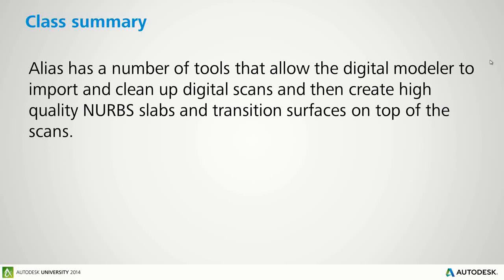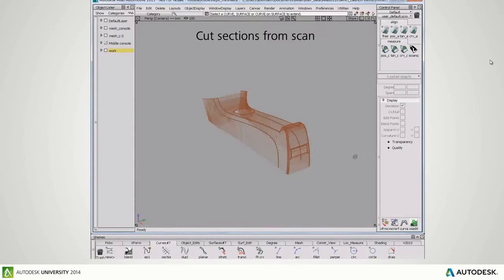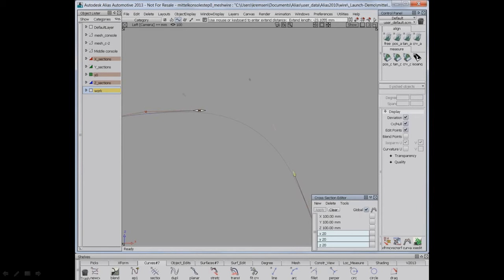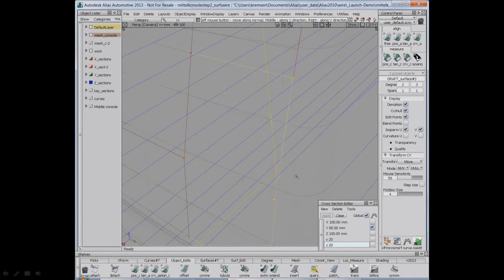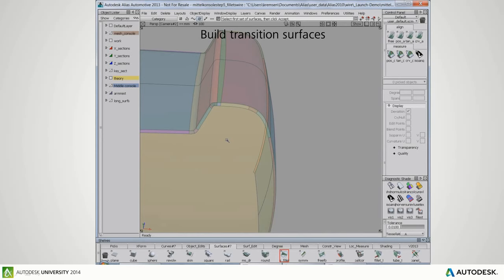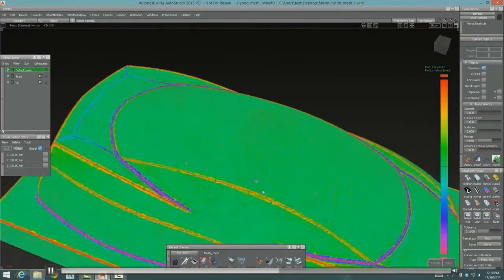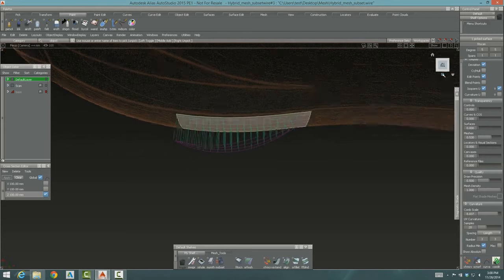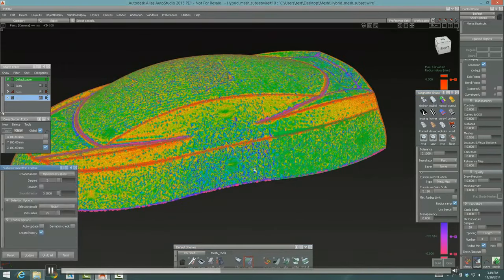Alias AutoStudio - Reverse Engineering for Class A Modeling in Automotive Design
Alias AutoStudio - Reverse Engineering for Class A Modeling in Automotive Design. Even as more of the automotive design process is going digital, clay models still remain a critical part of the design and validation of automotive design. Scanning these clay models and bringing them back into the computer to be retopologized in preparation for the Class-A modeling process has been a time-intensive process historically. New advancements in Alias AutoStudio software simplify this reverse-engineering workflow. In this class you will learn more about these developments and discover how to speed up the physical-to-digital process. Major topics covered are:
- How to import and process a mesh for reverse engineering
- How to analyze the model to determine the patch layout
- Discover the benefits of high-quality reverse engineering
- How to create Secondary surfaces (fillets, blends etc.)

Autodesk alias automotive tutorials
Autodesk alias tutorial
Autodesk alias autostudio tutorial

ID7260 P